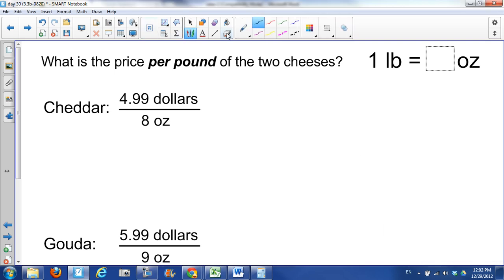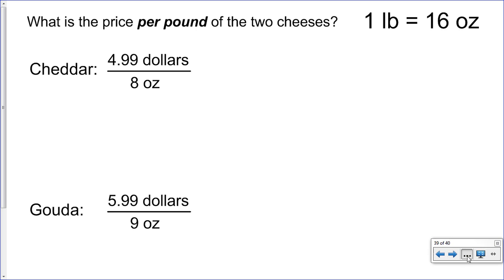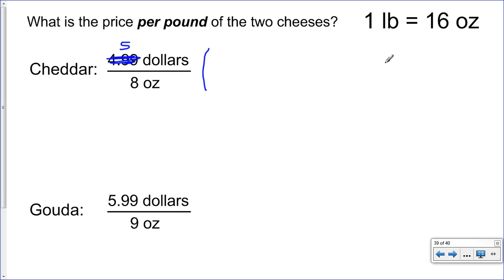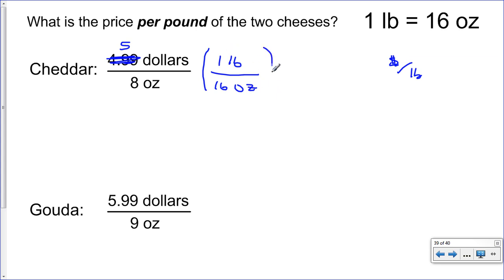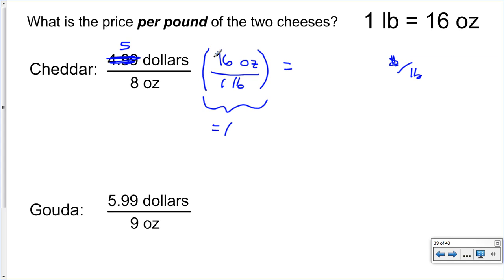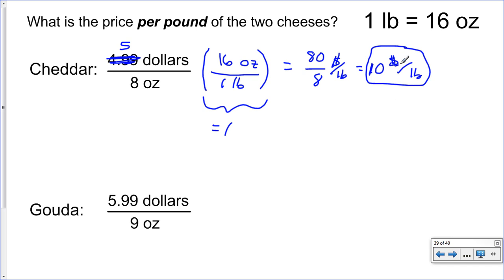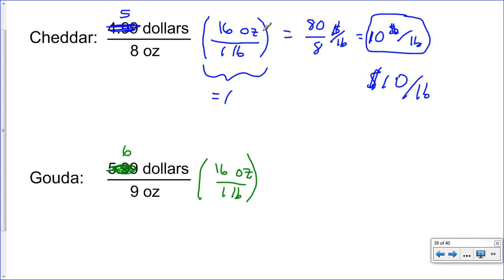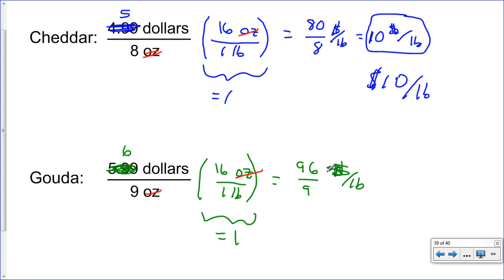rates example 2